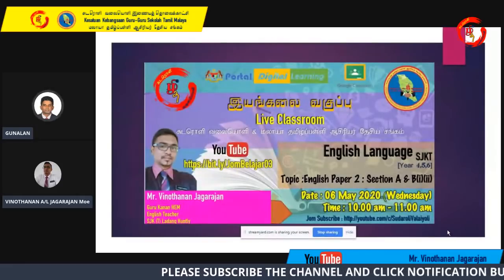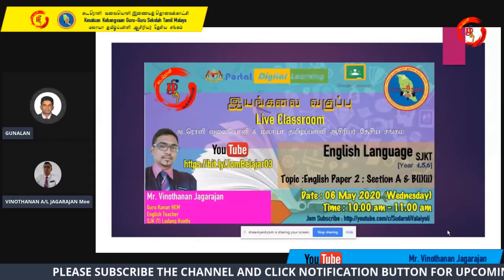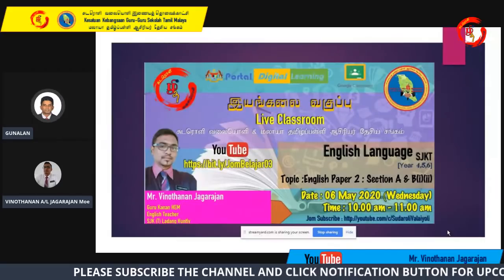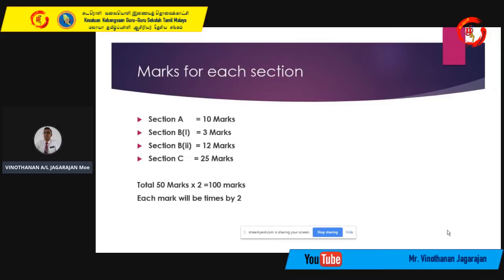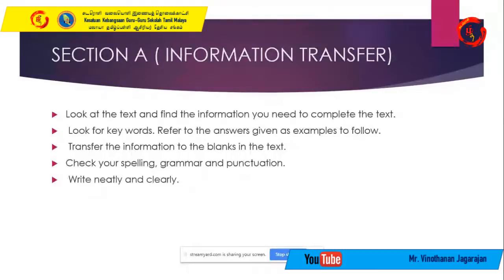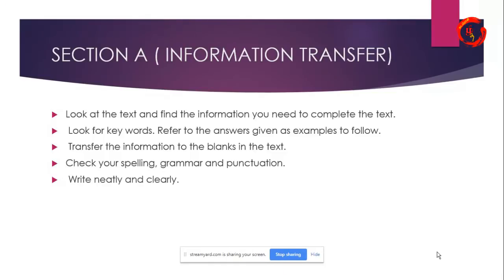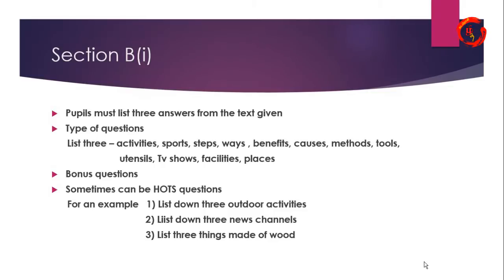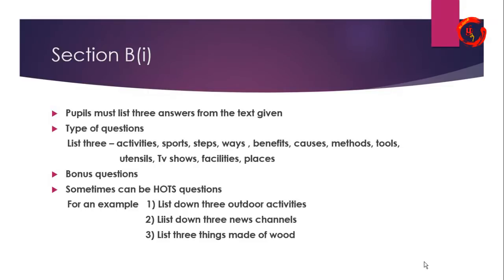#03 | இயங்கலை வகுப்பு : English | Paper2: Section A&B(i)(ii) | Mr Vinothanan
இயங்கலை வகுப்பு
Live Classroom

சுடரொளி வலையொளி
Kesatuan Kebangsaan Guru-Guru Sekolah Tamil Malaya
மலாயா தமிழ்ப்பள்ளி ஆசிரியர் தேசிய சங்கம்

English Language SJKT
[Year 4,5,6]

Topic :English Paper 2 : Section A & B(i)(ii)

Mr. Vinothanan Jagarajan
Guru Kanan HEM
English Teacher
SJK (T) Ladang Huntly

Date : 06 May 2020 (Wednesday)
Time : 10.00 am - 11.00 am

Registration starts at  9.30 am
Online Class : 10:00am -11:00 am